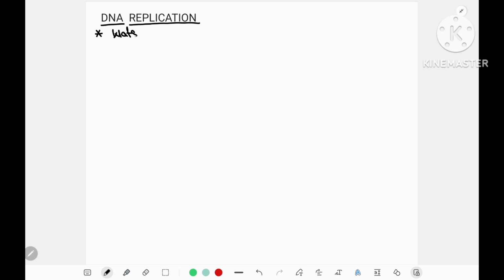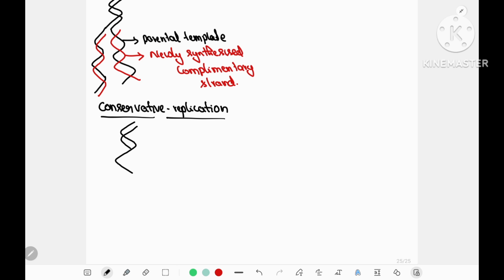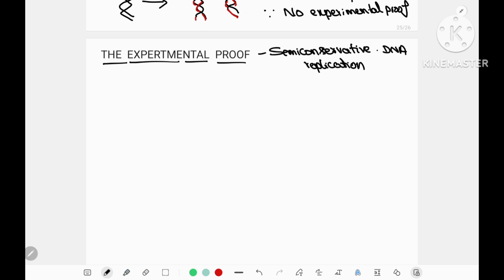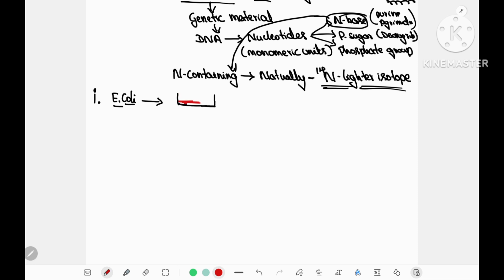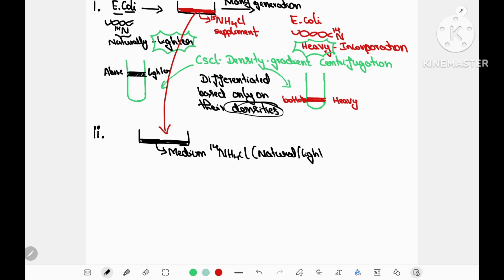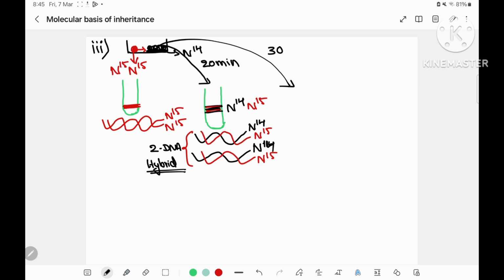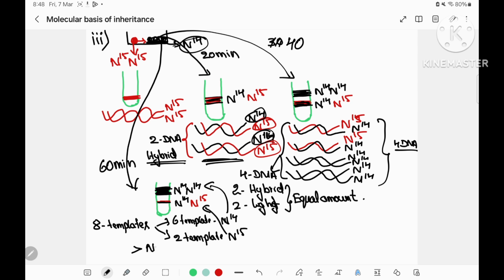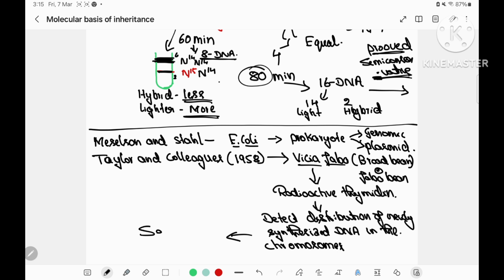Meselson and Stahl experiment: The experimental proof for semiconsrvative DNA replication